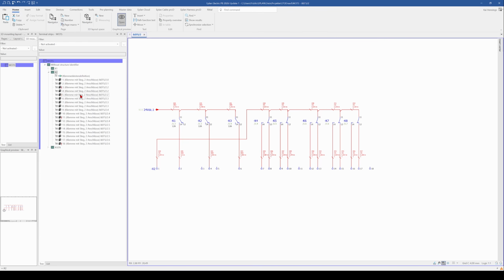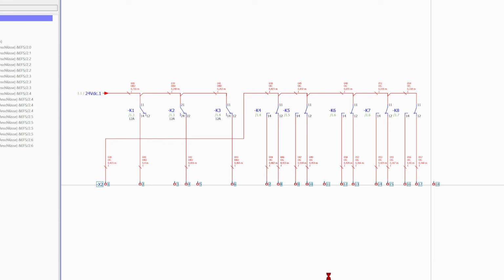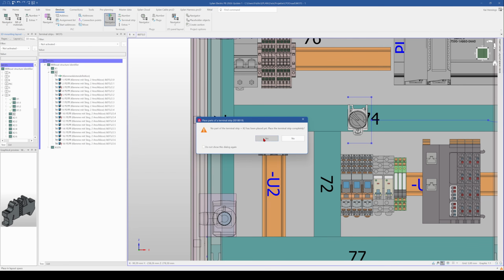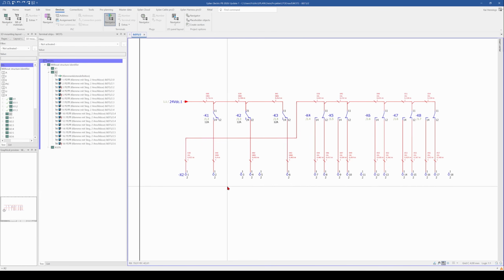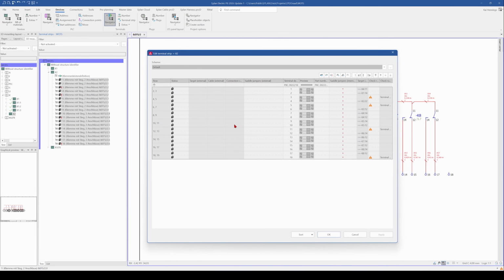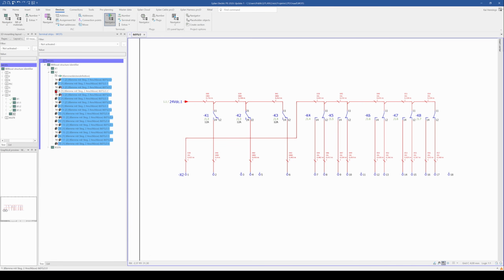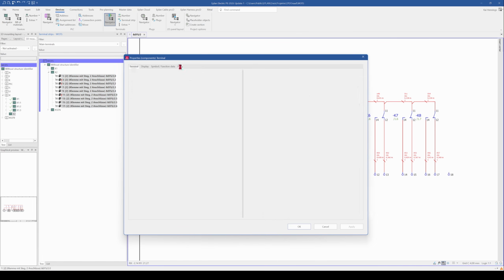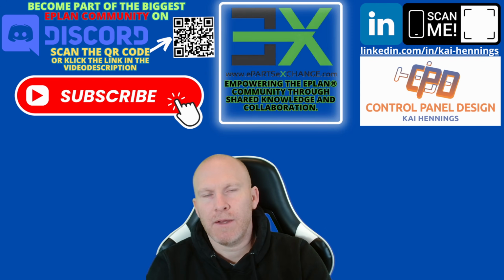Change your terminals into double level terminals in EPLAN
In this EPLAN P8 tutorial, I will show you how to quickly change your terminal  stripe into double-level terminals.
It is usually only when you are building your control cabinet that you realize your terminal strip is too big and you may not have enough space for it in your control cabinet. It would, of course, be annoying if you now had to change every single terminal in EPLAN.
It's easier in terminal editing mode. Here you can select your terminal strip and specify how many tiers your terminals should have. For example, 2 tiers for a double-level terminal. After that, you will of course still need to replace the item and possibly change its placement on the mounting plate.

Hi, my name is Kai Hennings, on my Channel "EPLAN in a Nutshell" I show you EPLAN P8 Tutorials for beginners and advanced. I use EPLAN for more than 20 years.
In addition to electrical engineering, I make videos about panel building, technology, standards, and product releases.

*Affilaiate Link